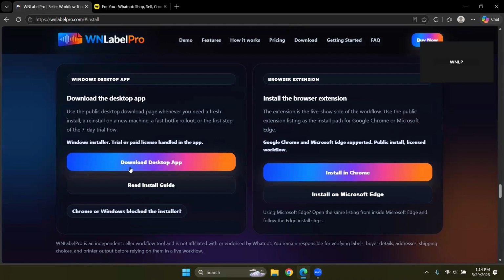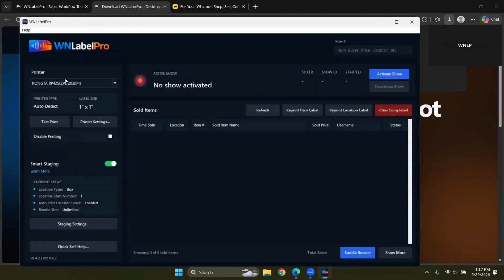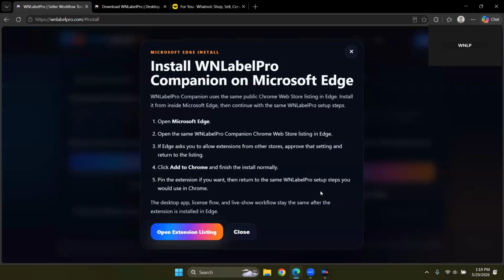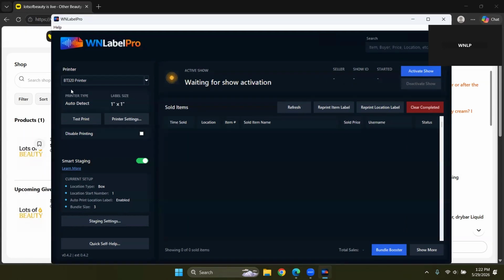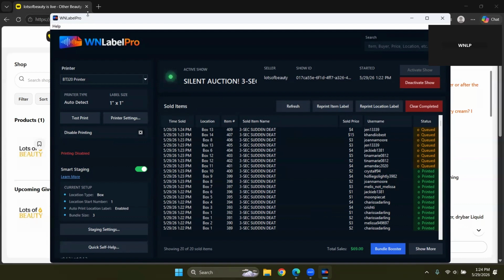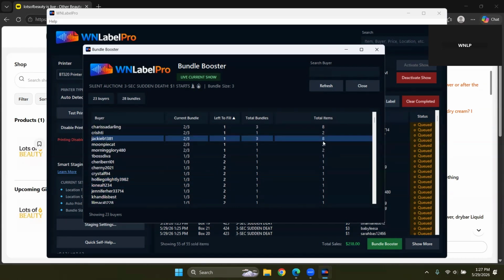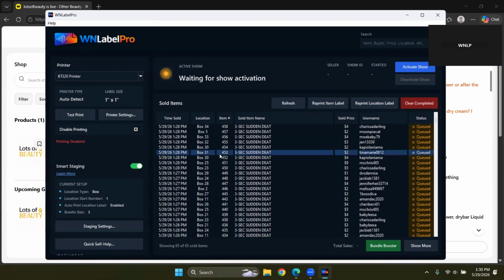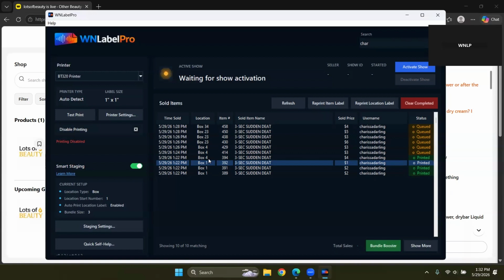WNLabelPro Getting Started | Download, Setup, Trial, and First Show Walkthrough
New to WNLabelPro? This walkthrough shows you how to get everything set up and ready for your first live show.

In this video, we go through:
• downloading the WNLabelPro desktop app
• installing the browser extension
• starting the 7-day trial or entering your license
• connecting your printer
• activating your show
• getting ready to print and stay organized during live selling

WNLabelPro is built to help sellers manage label printing, Smart Staging, and bundle visibility in one cleaner workflow.